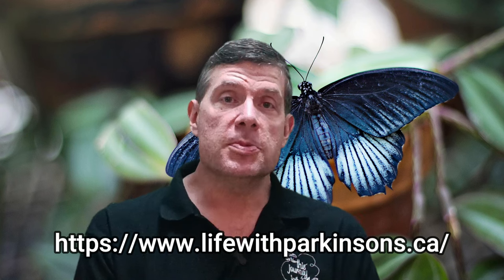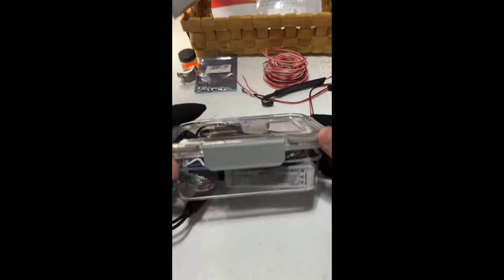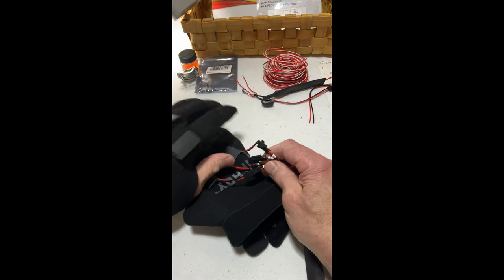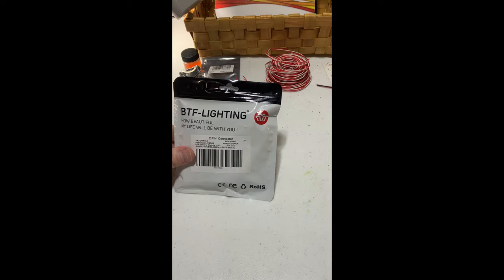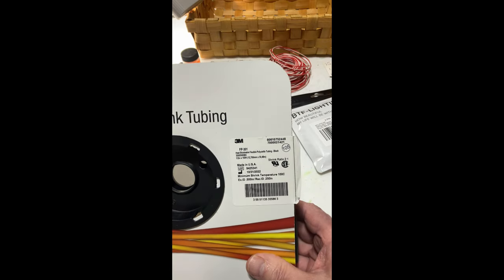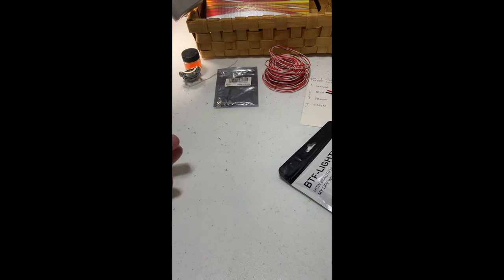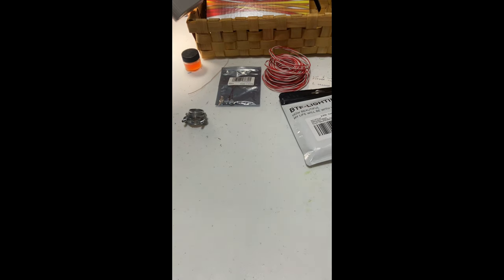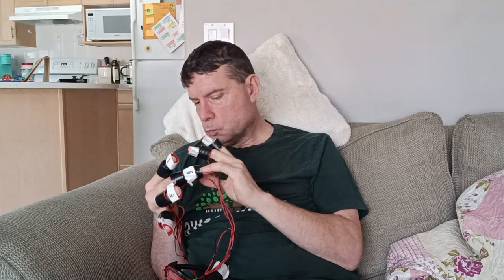Parkinson’s vibration gloves: 6 month double update-homemade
This is the long awaited and requested 6 month update on how my Parkinson's vibration gloves are working on my health. We also have a viewer who has agreed to share his story about the gloves he made. Get all the details here.

Resources to check out:
Interview with PD glove patient

I've included some helpful links in the video description.

Excellent Red Light Therapy products.

NexStride - the award winning mobility device built for people with Parkinson's. USA only.

If you're in need of some comfortable bedding to help you stay mobile in bed, check out Comfort Linen They offer high-quality, affordable friction reducing sleep system that's perfect for anyone living with Parkinson's.

For all of your aches, pains, and strains of Parkinson's Disease, BraceAbility is there to help you. With their dedication to quality, as well as quick worldwide shipping options, you don't need to worry about getting your order on time.

VILIM ball is a state-of-the-art non-invasive handheld medical therapeutic device providing neuromodulation therapy and able to temporarily reduce hand tremor. It is the first and the only one CE0197 marked medical class 2a therapeutic device for hand tremor reduction.

A FOOTWEAR SOLUTION

I will be testing these out in the near future and will let you know what I find. I am grateful for the opportunity to share this product with you. Thank you for using the link below to indirectly support this website and YouTube channel.

Organika is a family run business founded in 1990 in British Columbia, Canada. It is committed to a single purpose- helping people love living healthier lives. Organika, which once comprised of a small number of supplements sold out of the back of the founder's van, has grown into a business with over 200 natural health products, and more! Organika's promise to seek out new pathways to better health rests on three guiding principles: meticulous sourcing, mindful crafting, and high quality standards.